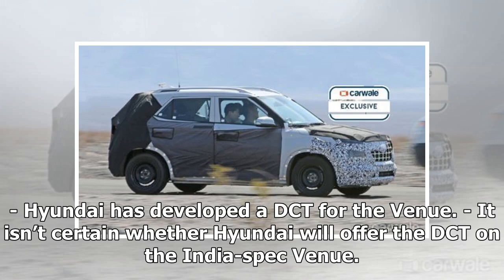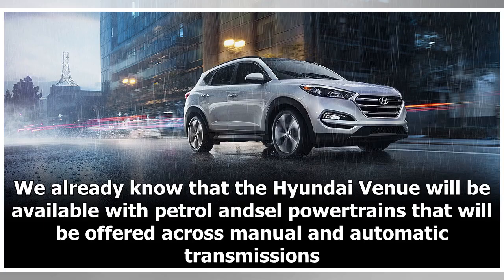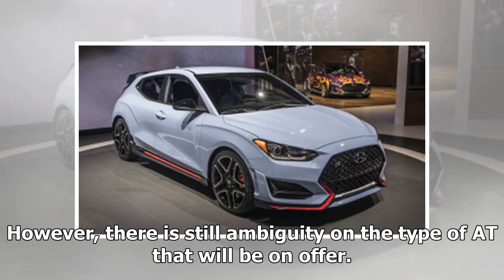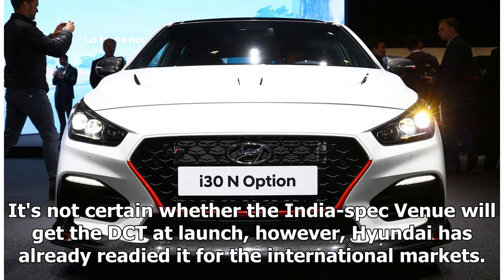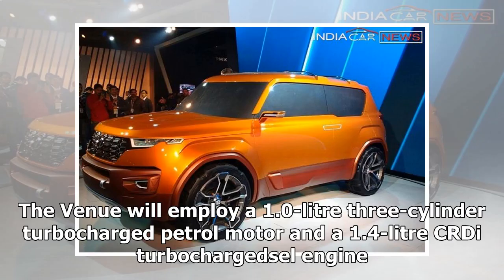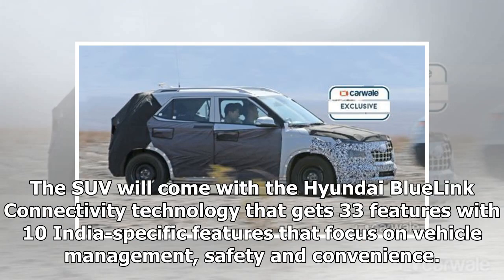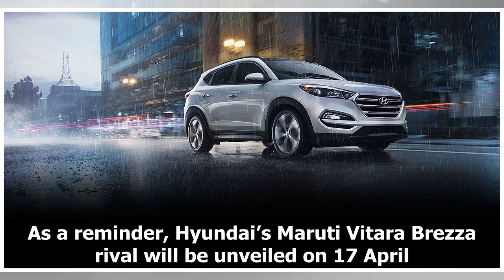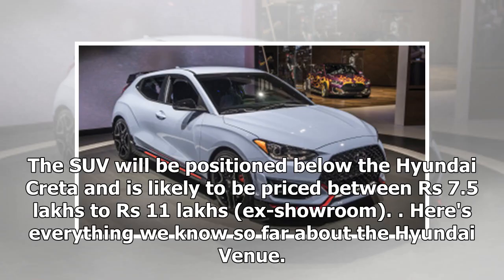Hyundai Venue to get a dual-clutch automatic option | CAR NEWS 2019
- Hyundai has developed a DCT for the Venue. - It isn’t certain whether Hyundai will offer the DCT on the India-spec Venue. We already know that the H...